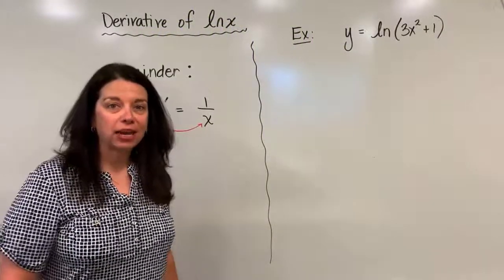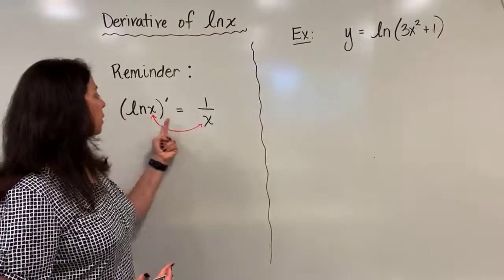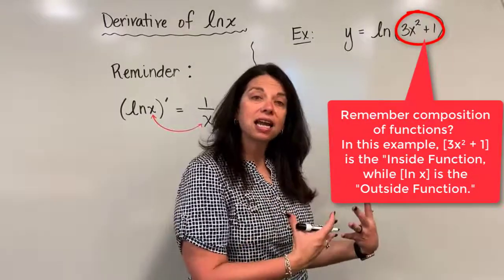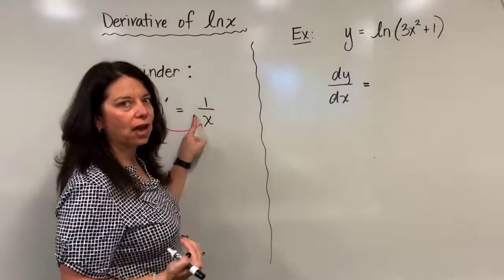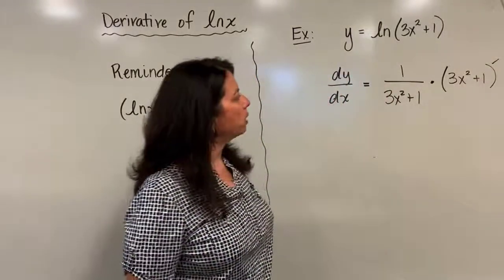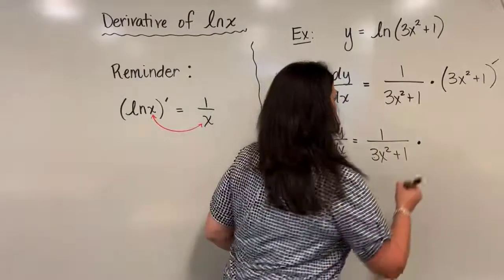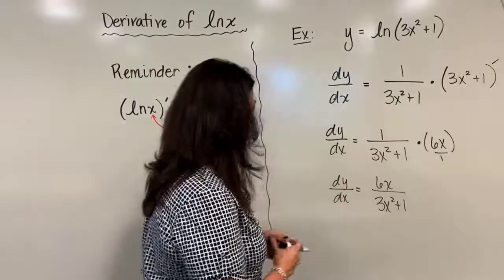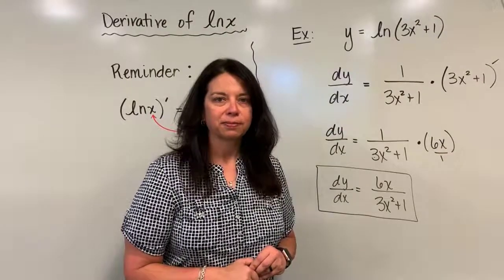Using the Derivative of ln x: Example 2 (Dr. April Strom)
This video shows a second example using the derivative of ln x to find the derivative of a more complex function.